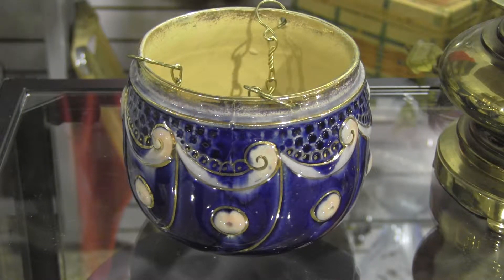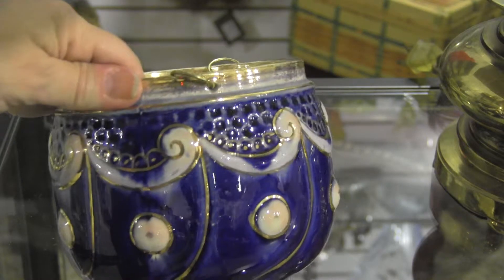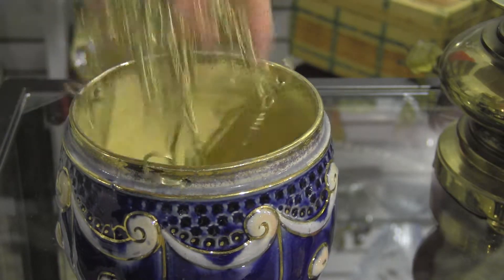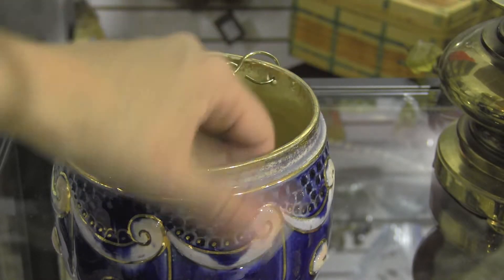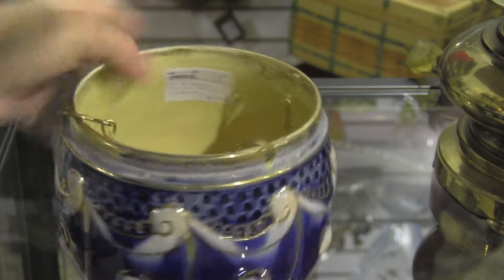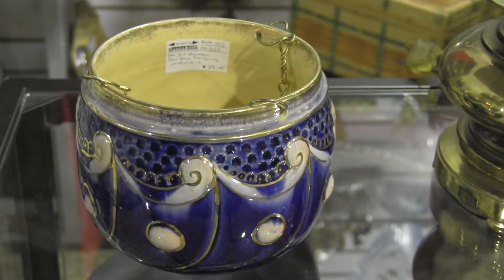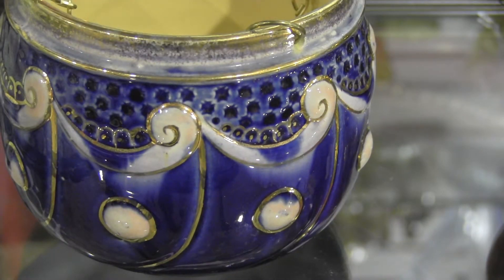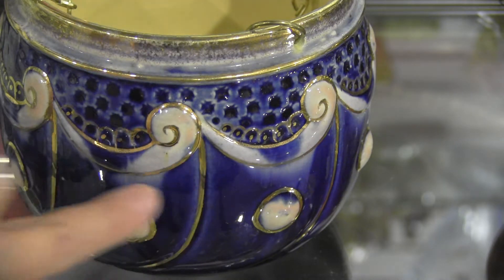Antique Flow Blue Jardiniere Flower Hanging Pot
Antique Flow Blue Jardiniere Flower Hanging Pot. Beauty . Antique.